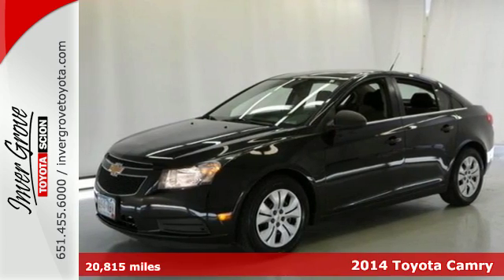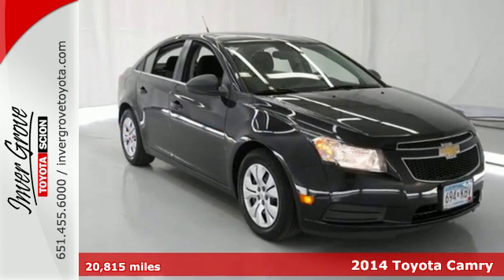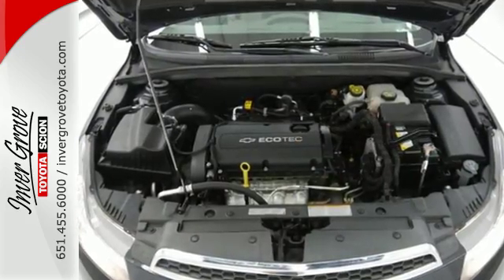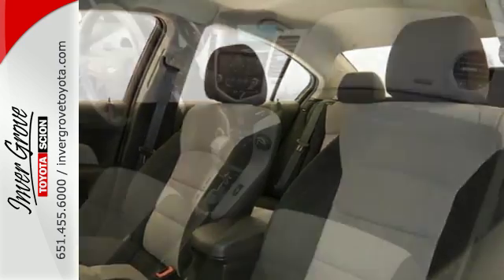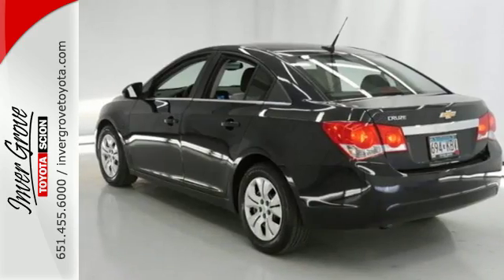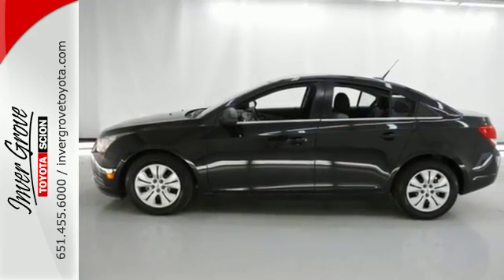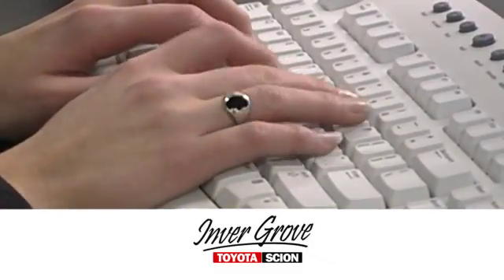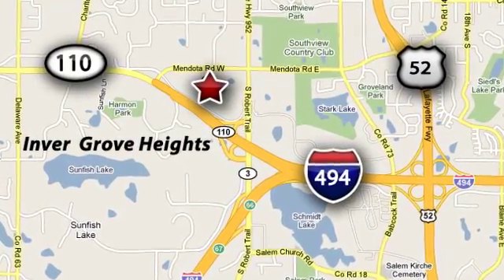Used 2014 Toyota Camry Inver Grove Heights, MN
Year: 2014
Make: Toyota
Model: Camry
Trim: 4dr Sdn I4 Auto LE
Engine: 2.5 L 4 Cyl. Cyl.
Transmission: 6-Speed A/T
Color: Attitude Black Metallic
Interior: Ivory
Mileage: 20815
Stock #: A4985
VIN: 4T4BF1FK5ER415631

Address:
1037 Highway 110